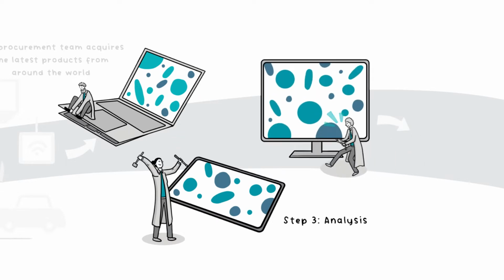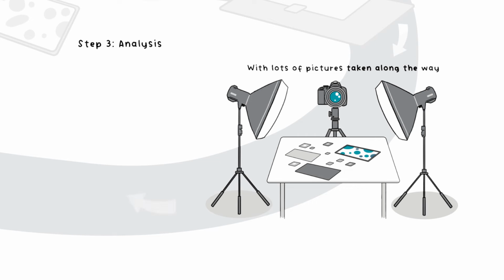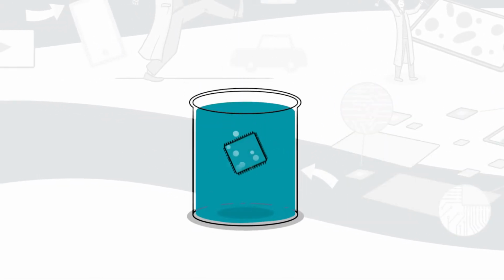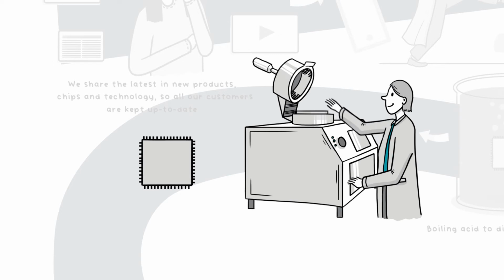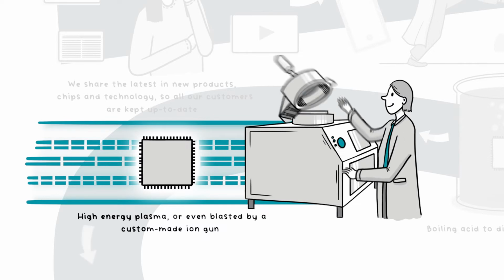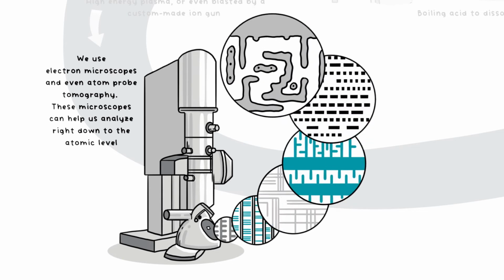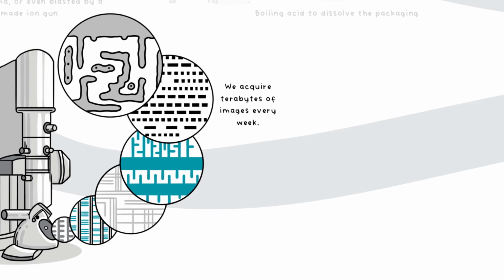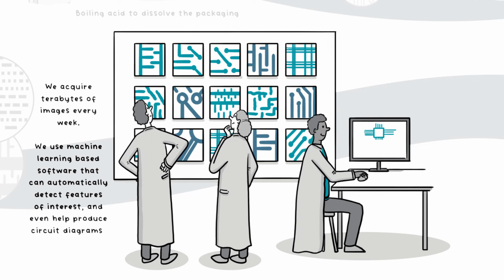How TechInsights' reveals innovation in today’s leading-edge technology every day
TechInsights’ experts analyze thousands of semiconductor devices and components, from the system to the atomic level (sub 5nm). But it’s not an easy thing to do. Learn more about what enables us to be the most trusted and authoritative source of actionable intelligence related to semiconductor innovation in this short video.

1. Intro – 0:00
2. Identification – 0:31
3. Acquisition – 0:50
4. Analysis – 1:00
5. Content 2:14